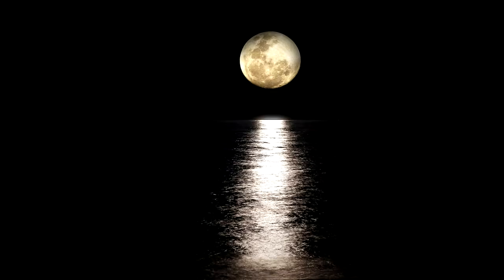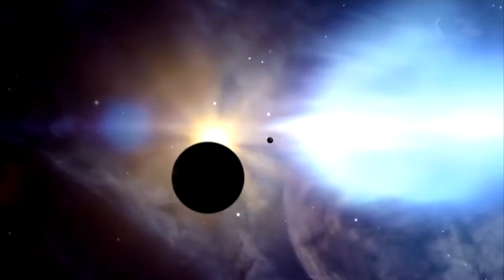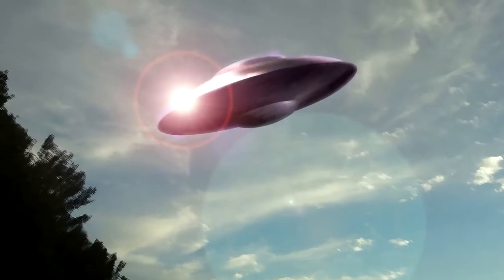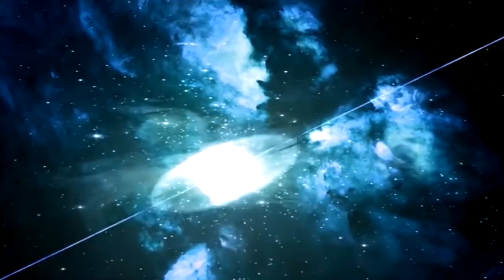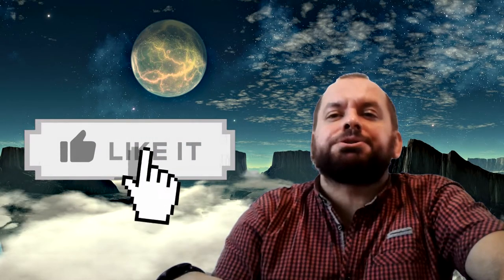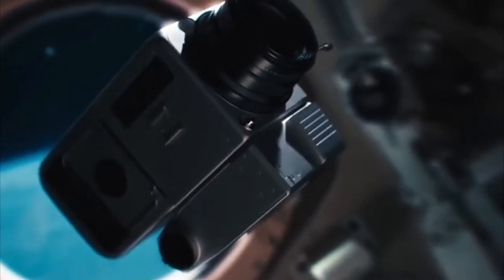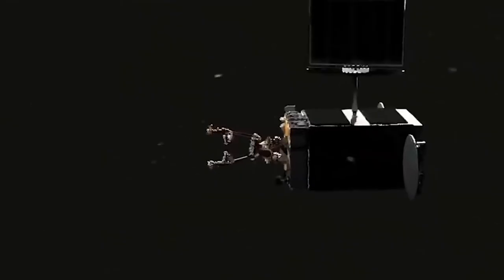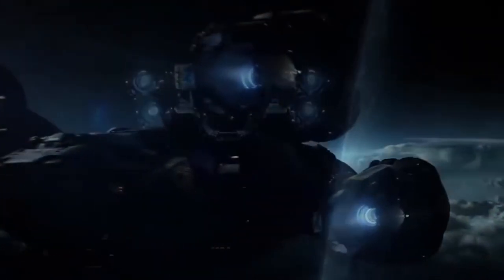Hello everyone, You're on the "Dark Planet" channel!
Hello everyone, You're on the "Dark Planet" channel! The "Dark Planet" channel gives a special perspective on ordinary and not quite ordinary things. Earth, Mars, Venus, Moon, Solar system, the whole cosmos, the whole galaxy-that's what you will learn on our channel! Mysteries of space, mysteries of history, mysticism, UFOs and aliens, unusual phenomena and interesting facts. All this is waiting for you on the "Dark Planet" channel! We try to make interesting videos for you! Now fasten your seat belts and hold on tight to the handrails! Our liner called "Dark Planet" goes on a long journey, in search of truth!